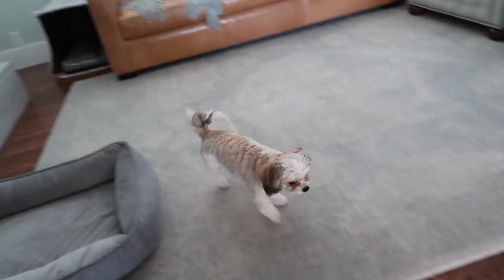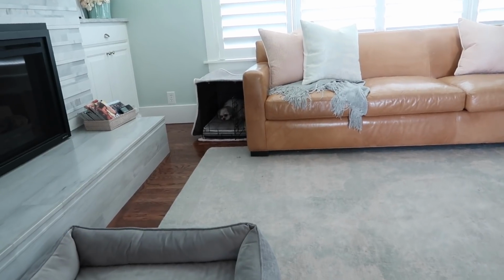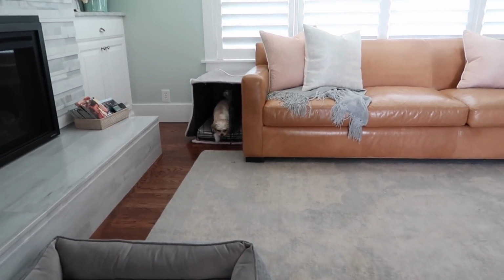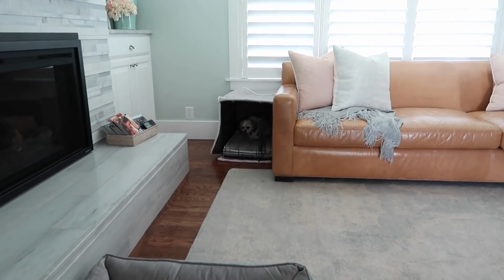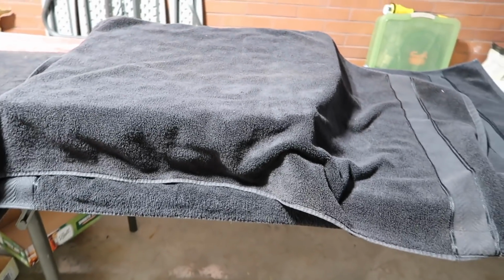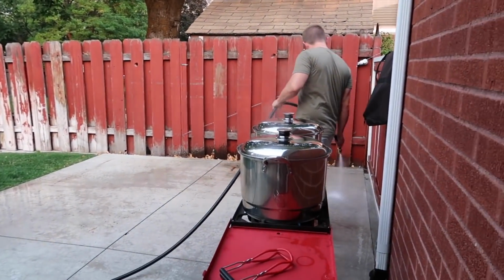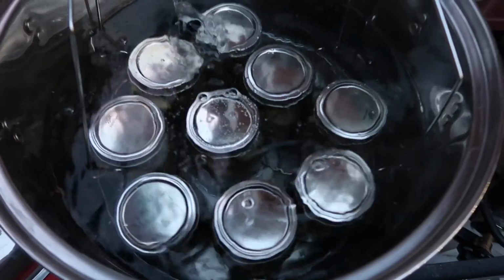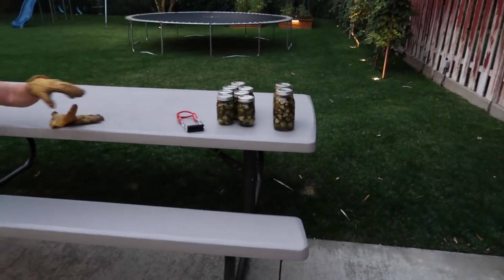Bottling Cucumbers with Bri and Baby Winston